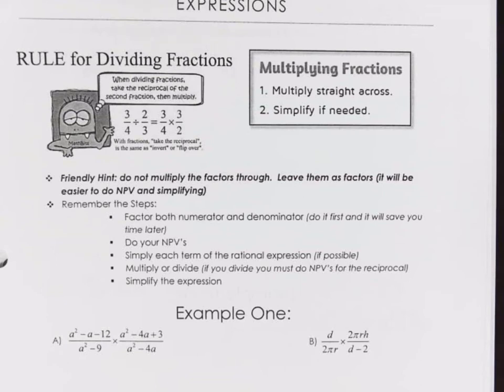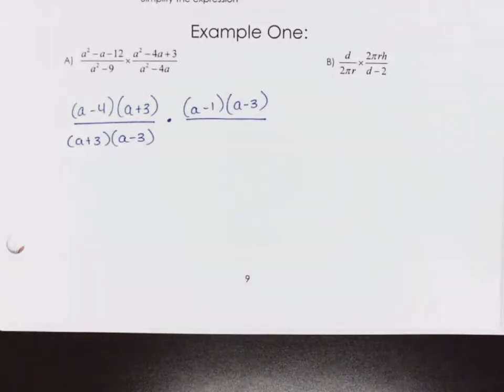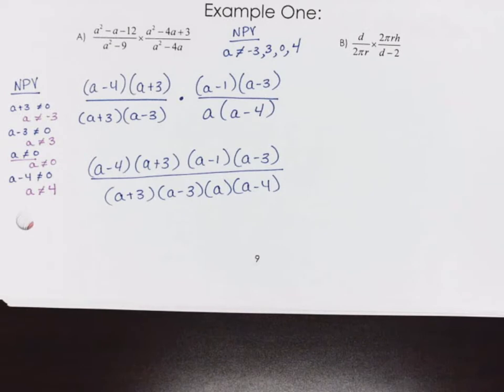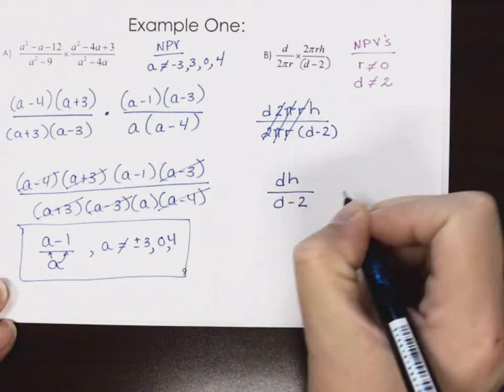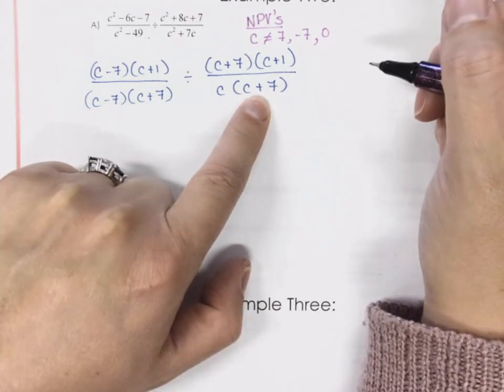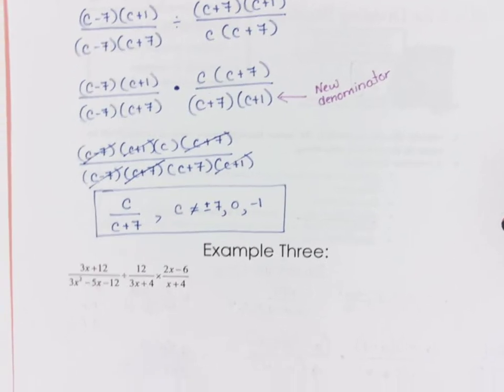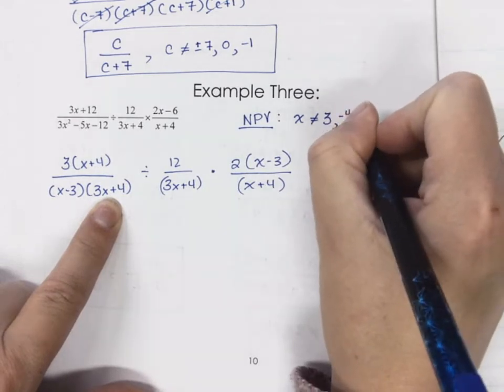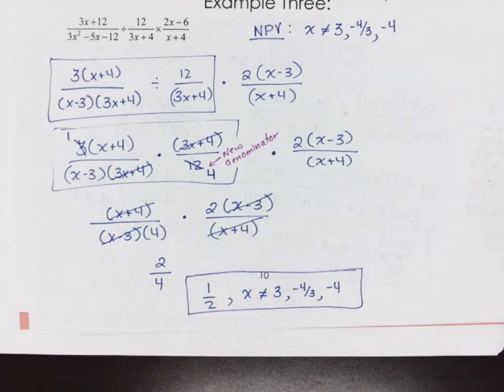6.2 Multiplying & Dividing Rational Expressions